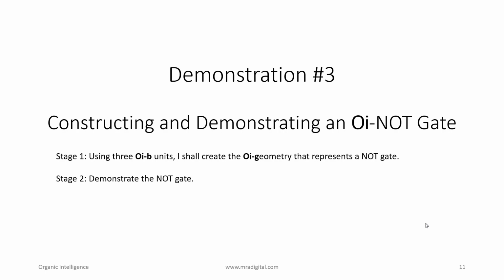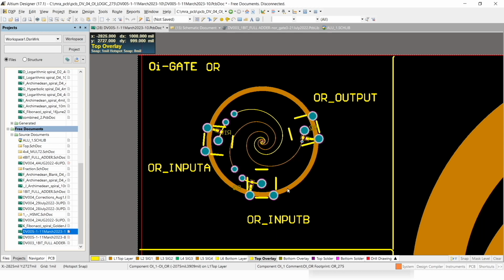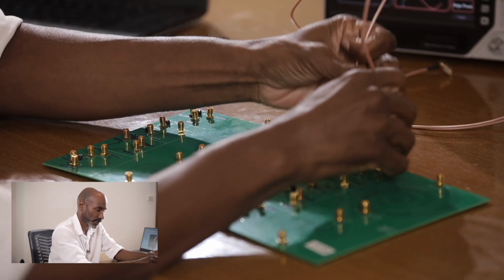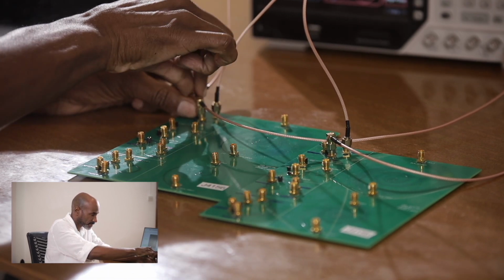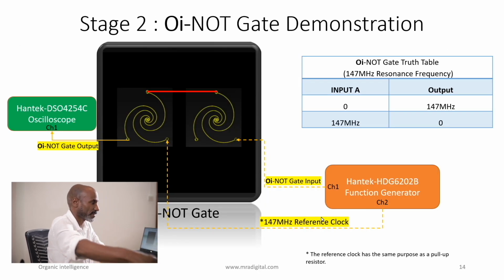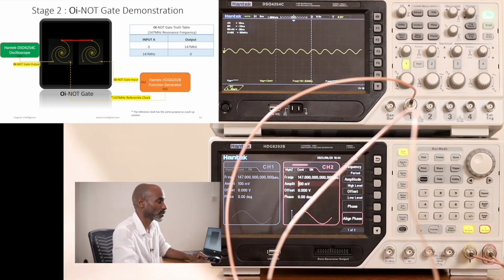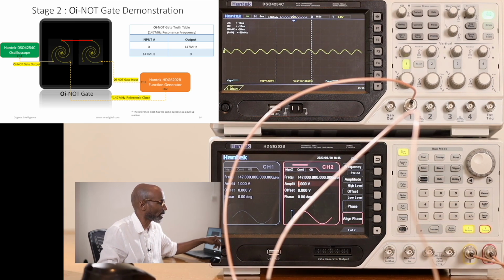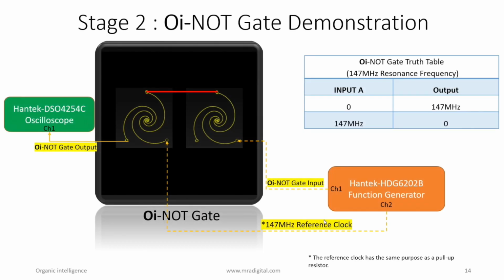Organic intelligence (Oi) NOT Gate Demo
In this video an Organic intelligence (Oi) NOT gate is built and demonstrated. Oi technology does NOT use any power or semiconductors; all data is "processed" in Zero time, instantaneously within the dimensions of the Spirit.  As with all Oi technology, the Oi-NOT Gate is made using Oi-base units (Fractals); and therefore it is infinite and they can be scaled to any size.

A Spirit/ Thought field of an Oi-NOT Gate is created in the Spiritual dimensions (which science calls the quantum field). Keep in mind that the Spirit/ Thought field IS the Oi-NOT gate in its energetic form. Just like a picture of on your cell phone is the energetic form of the physical object.

Once the Spirit is created, an Oi-geometry which serves as the physical energetic manifestation of the Spirit/Thought field is created in the same energetic form of the Spirit. The geometry serves as a bridge/gateway/portal between the physical dimension and the Spiritual dimensions (like a web browser).

A web browser is a piece of software that is a bridge which connect your computer to website in a dimension that is called the internet. Therefore, the Oi-geometry is the “web browser” to the Spiritual dimensions. Oi-geometries can be used to receive information from the Spiritual dimensions.

Applying the resonant frequency to the geometry at particular nodes on the geometry causes an activation of the thought field (which is the Oi-NOT gate) to produce an output (which is already known) for the given input. In the Spiritual dimensions ALL things are known, there is no such thing as processing.

Furthermore, within the Spiritual dimensions, ALL things occur in Zero time because time does NOT exist. Time is a mental construct of the 3rd dimension which allows beings to perceive their thoughts in a different form (physical).

 The geometry and its Spirit are linked by resonance even though they are located in different dimensions.
In the video the Oi-NOT gate with a resonance frequency of 147MHz is demonstrated with various signal amplitudes 1V, 100mV.

Please ask any question that you desire in the comments. Thanks.